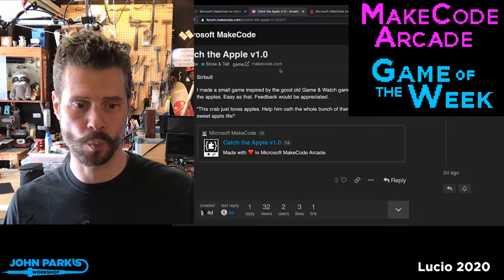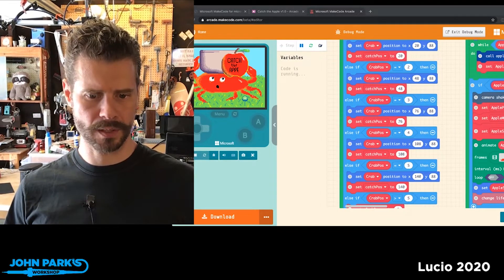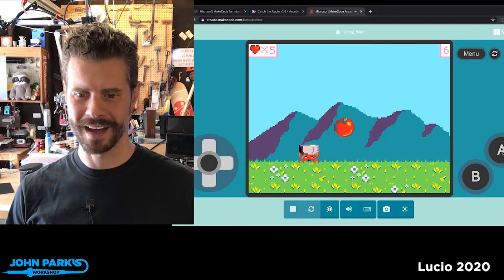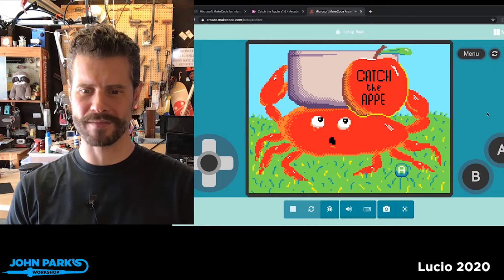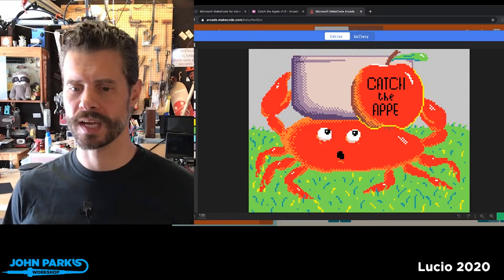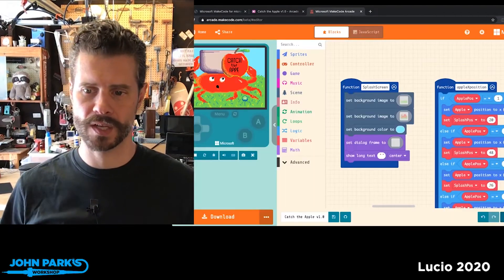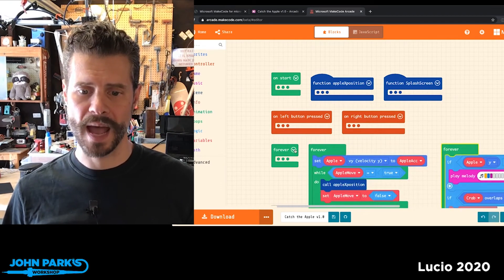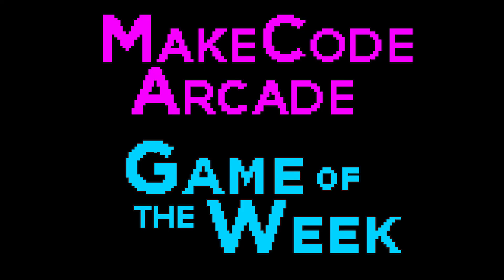MakeCode Arcade Game of the Week: Catch the Apple @adafruit @johnedgarpark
MakeCode Arcade Game of the Week: Catch the Apple

Catch the Apple by Sirbull is a punny crab + apple catching game!